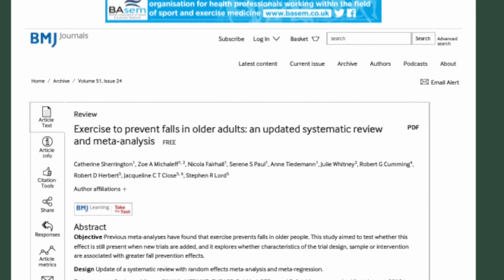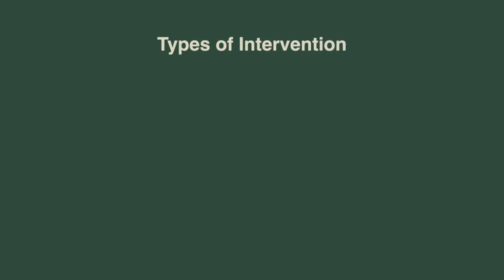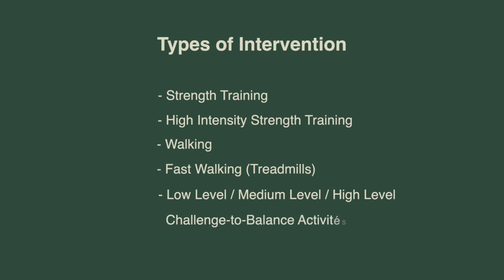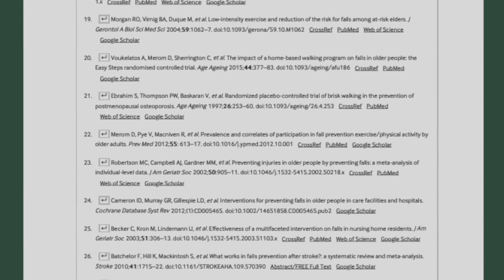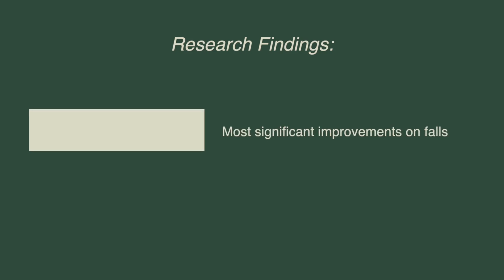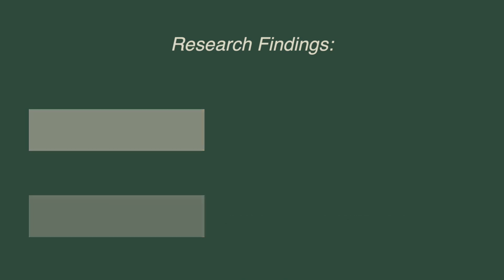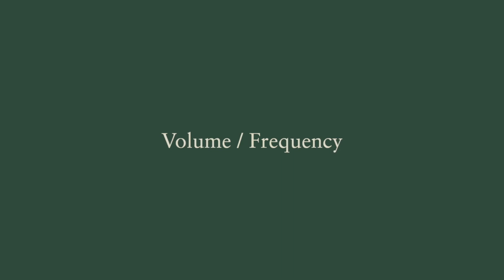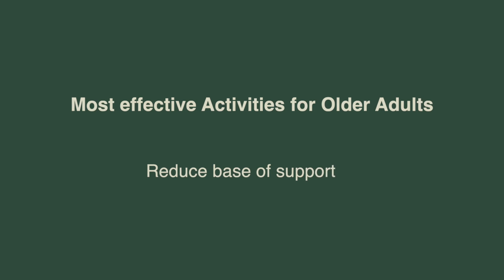Best exercises to reduce falls based on research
2013 study found the BEST exercise to reduce falls.